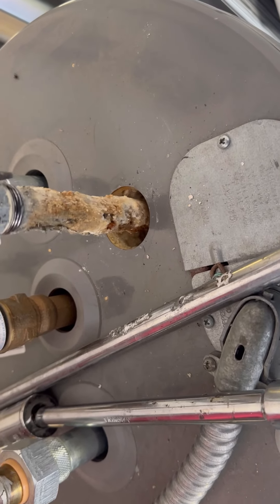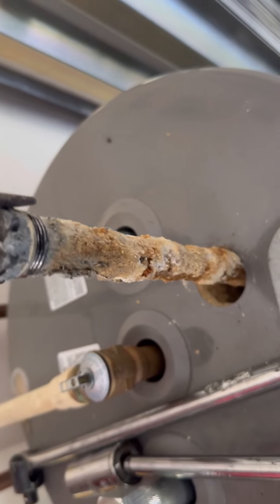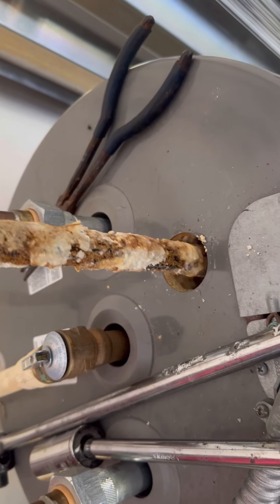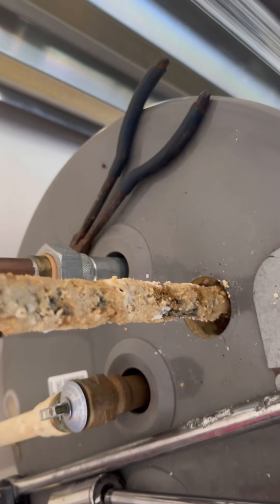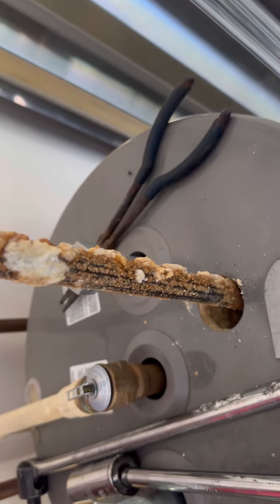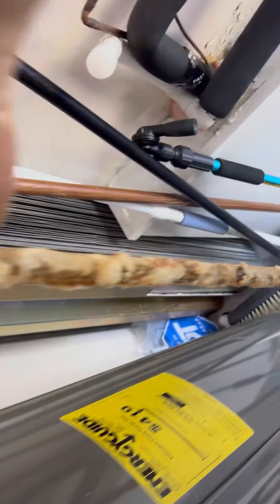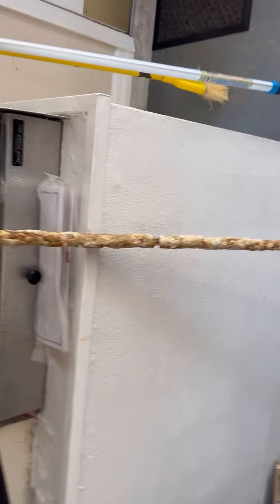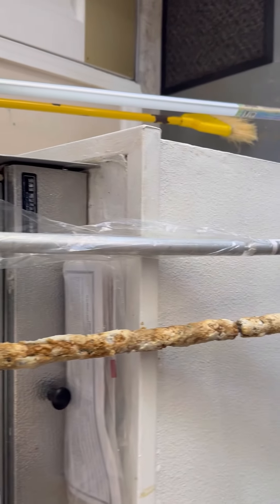Save your Hot Water Heater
Replace the anode rod, check thermal expansion tank and pressure relief valve.  Drain the heater every year and keep it forever, tankless water heaters will never last as long as a tank water heater.

***Turn off power before draining and refill before turning power on, any air may damage elements

*** Hot Water Heater is a key word description to boost keywords, A water heater is the proper term, I am getting so called professors correcting this description, however as a web crawling data is collected , Hot water heater is google number 1 top search phrase, so Hot Water Heater will be how I choose to describe a Water Heater.

How to get saved?

The Bible clearly presents the Gospel in 1 Corinthians 15:1-4:

1 Moreover, brethren, I declare unto you the gospel which I preached unto you, which also ye have received, and wherein ye stand;
2 By which also ye are saved, if ye keep in memory what I preached unto you, unless ye have believed in vain.
3 For I delivered unto you first of all that which I also received, how that Christ died for our sins according to the scriptures;
4 And that he was buried, and that he rose again the third day according to the scriptures: